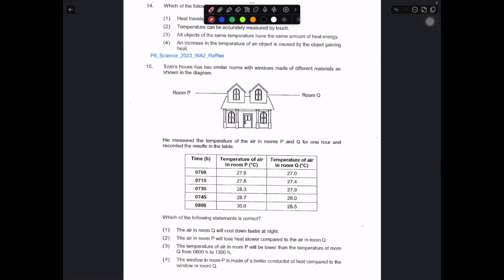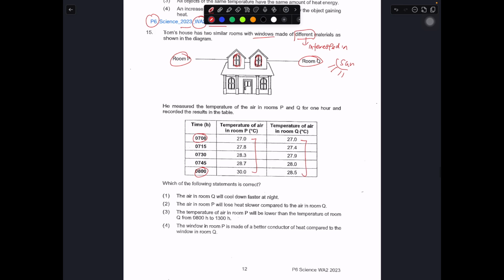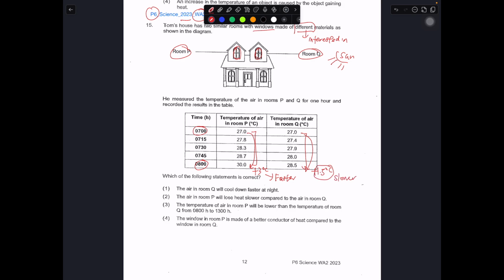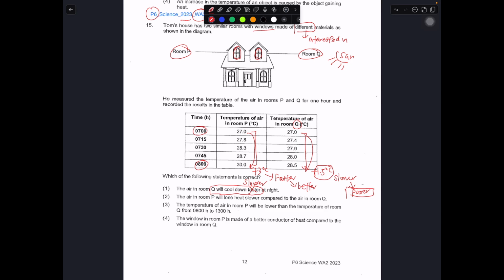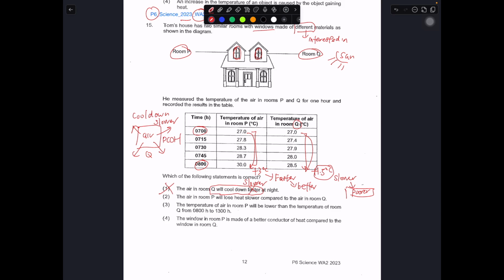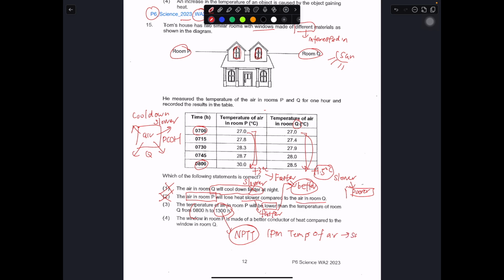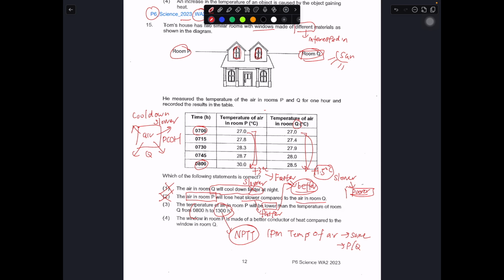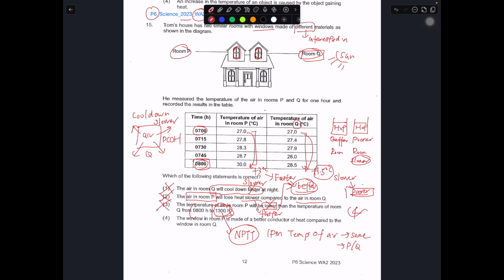PSLE SCIENCE | EP72 | P4 Heat | Using Data to Tell Conductivity of a Material | RGS 2023 WA2 Q15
🎯 Welcome to Episode 72 of our PSLE Science series! In this episode, we tackle a data-based question on heat transfer: How can we use temperature data to tell if a material is a better or poorer conductor of heat?

✅ How to read and interpret temperature data from an experiment
✅ How to identify which material conducts heat faster or slower
✅ How to use scientific reasoning to select the correct conclusion in MCQs

🧪 Objective of the Experiment
To determine which material is a better or poorer conductor of heat by comparing how fast their temperatures change when heated.

🔍 Key Thinking Strategy
✅ Compare temperature change over the same time interval for each material
✅ The one with the fastest change is the better conductor
✅ The one with the slowest change is the poorer conductor

🎥 Watch closely as we walk through the data step-by-step and uncover the reasoning behind each possible answer!

Let’s build science confidence — one question at a time! 🌍💪